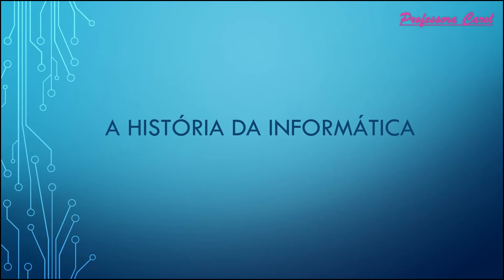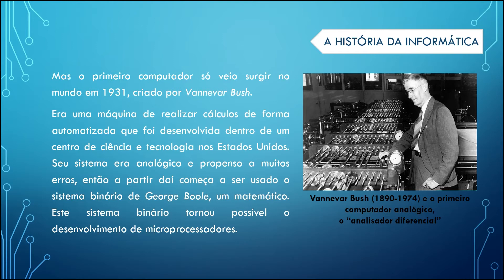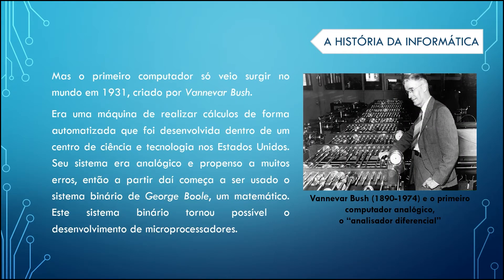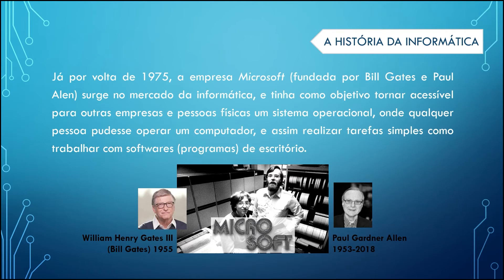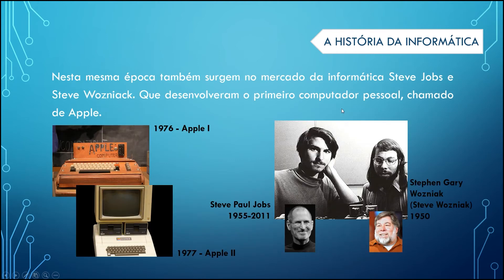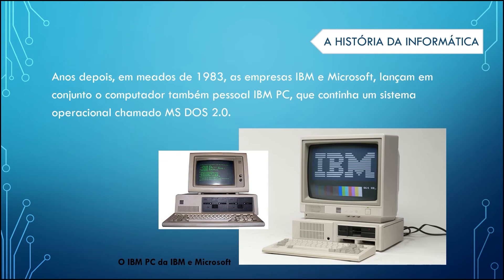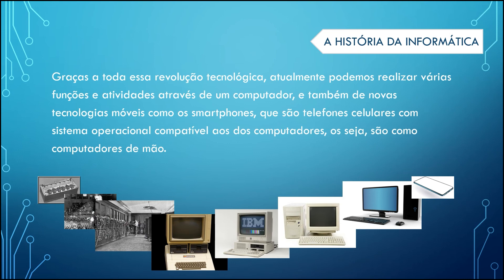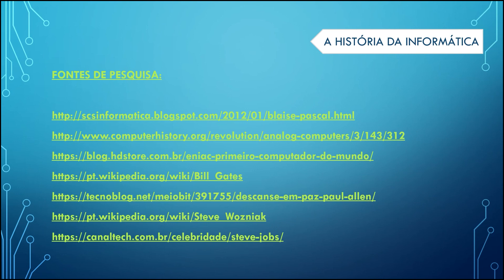Aula 02 - "A história da Informática" - Informática com a profª. Carol